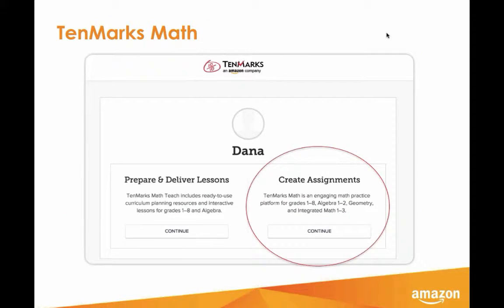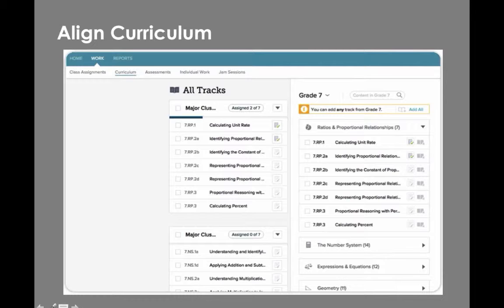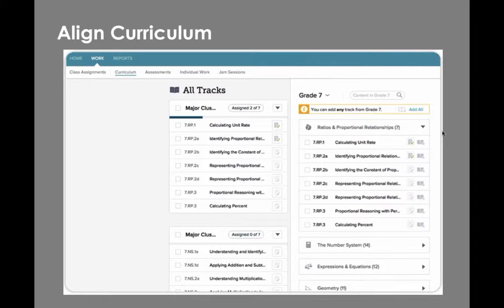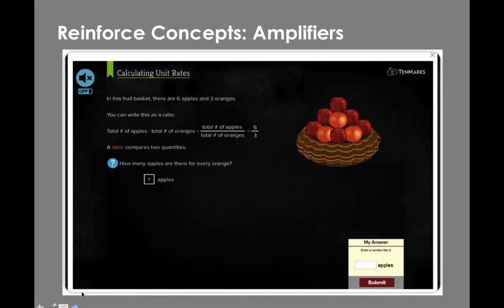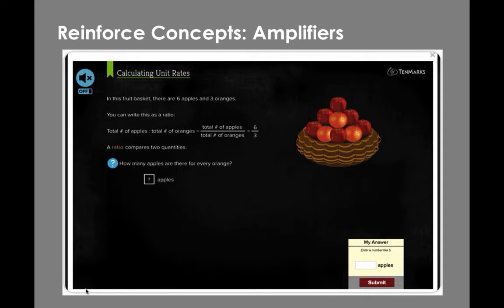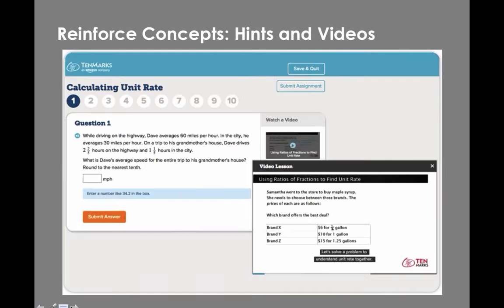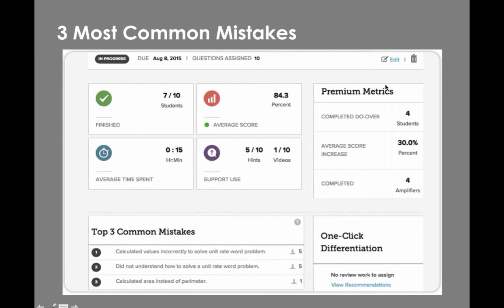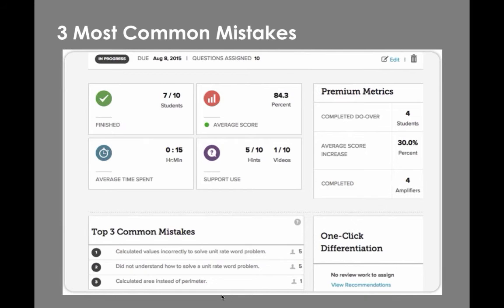Reinforce to Improve Outcomes with TenMarks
Lean how you can reinforce concepts to improve outcomes with students this year on TenMarks.